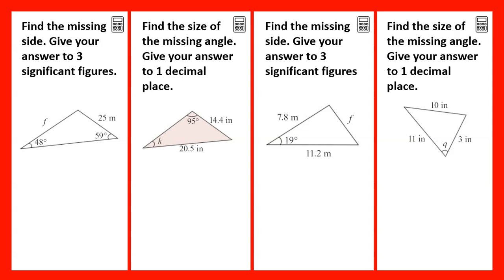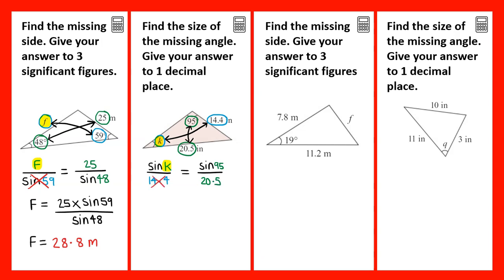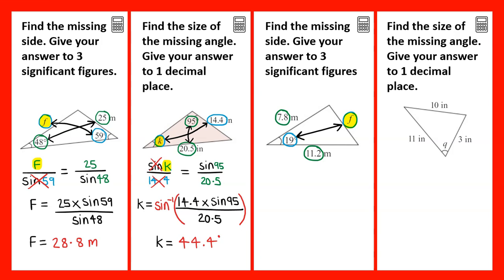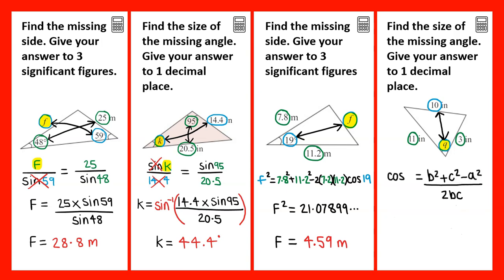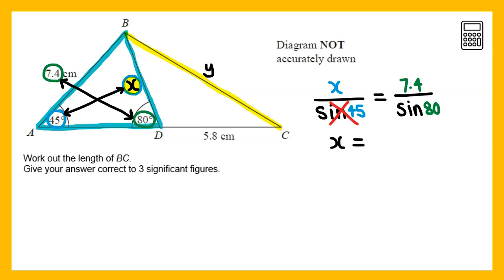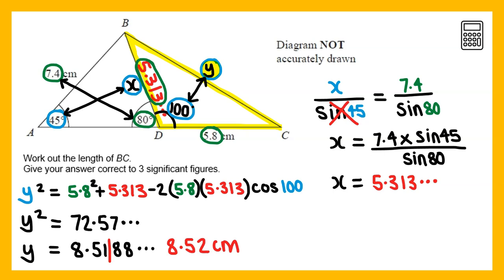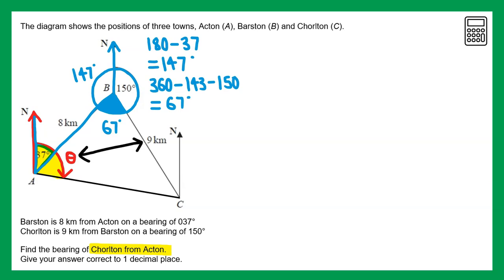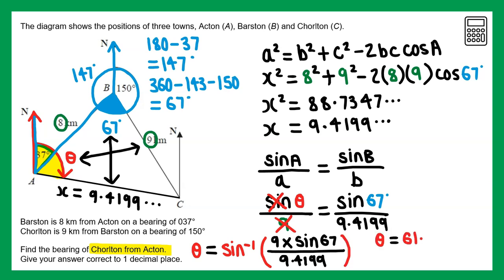GCSE Trigonometry: Sine & Cosine Rule - Adam Maths Tutor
A video tutorial guiding you through beginner, intermediate and advanced questions on Finding Angles and Lengths from non-right-angled Triangles using the Sine and Cosine Rule for Trigonometry.

0:00 Red: Beginner
6:39 Amber: Intermediate
10:00 Green: Advanced
14:09 Spot the Mistakes